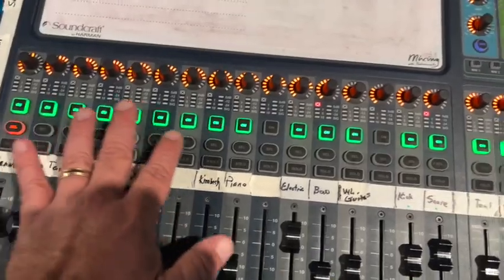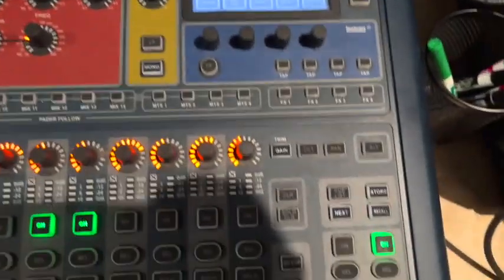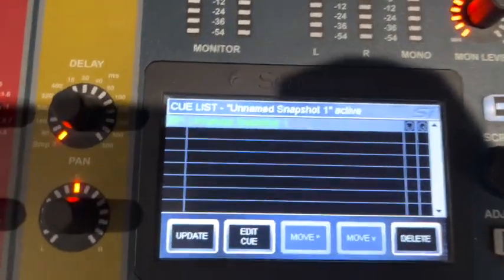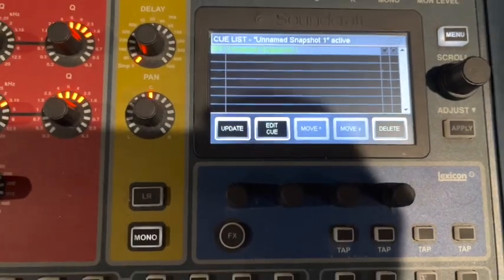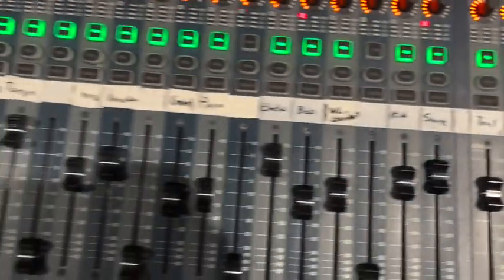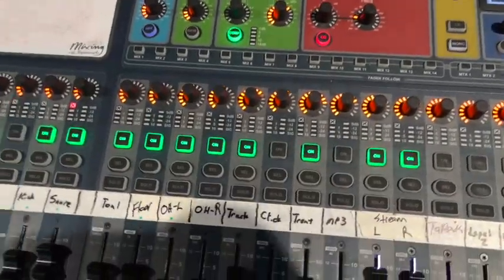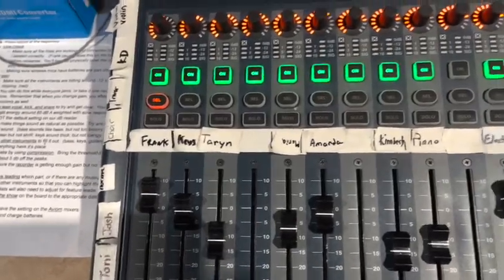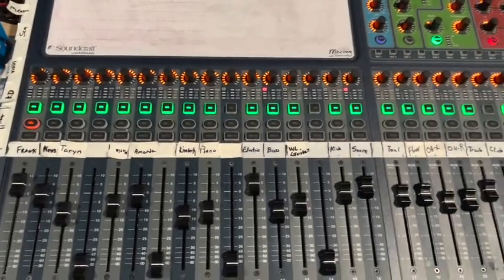Using Cues on Soundcraft Mixer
How to Use the Cues on our Soundcraft mixer